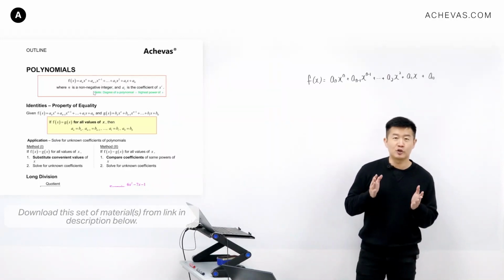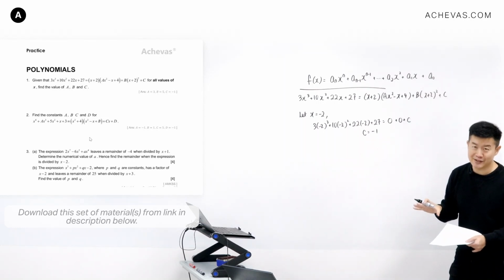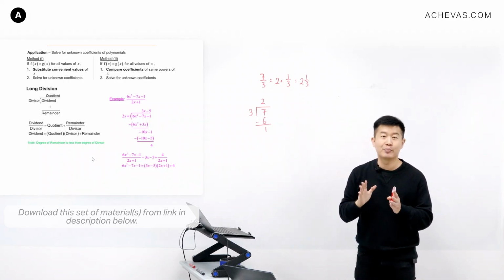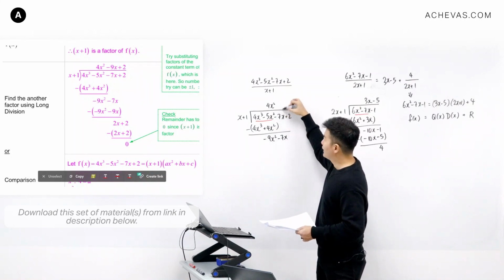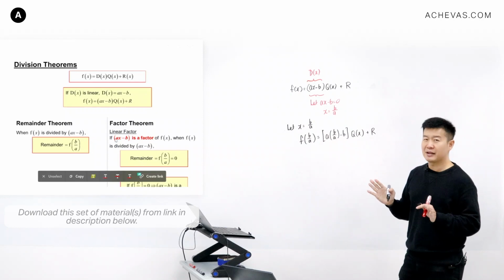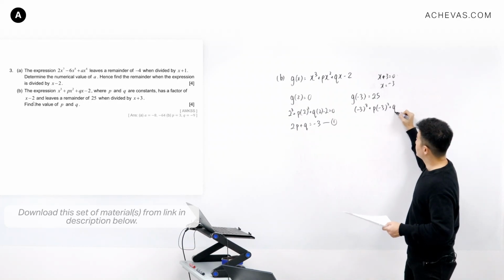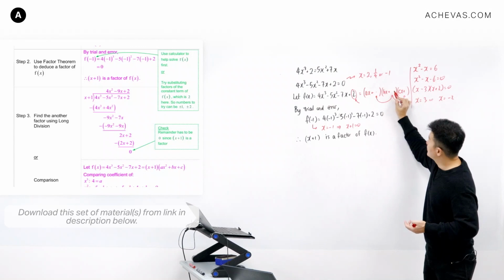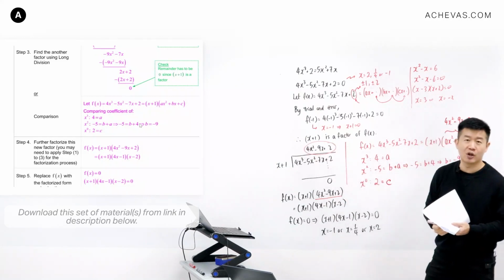Polynomials, Long Division, Remainder & Factor Theorems | Achevas O-Level Additional Math Tuition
Intro 0:00
Identities - Property of Equalities 2:30
Long Division 17:41
Division Theorems 29:07
Remainder Theorems 36:02
Factor Theorem 37:43
Solving Polynomial Equations 47:15